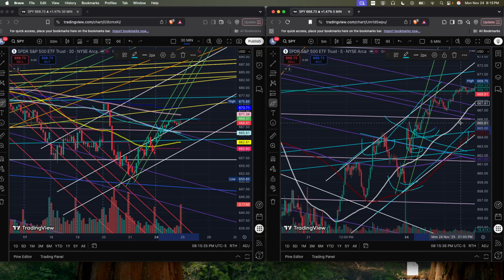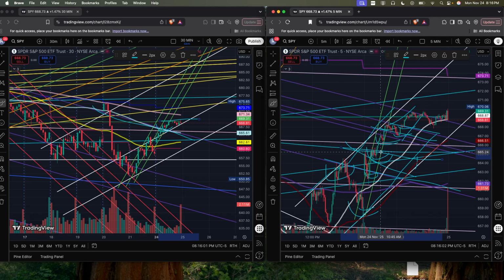Day Trading $SPY 11/24/25! How To Be Optimal In Trading and In Your Life